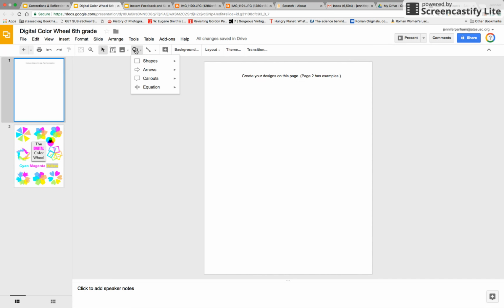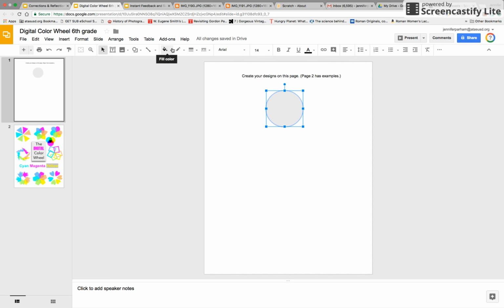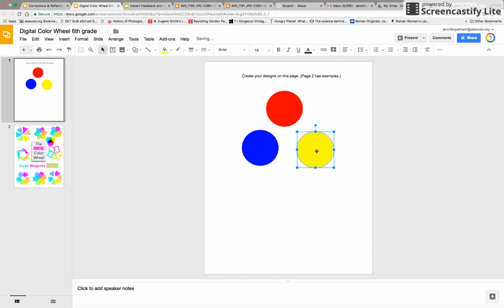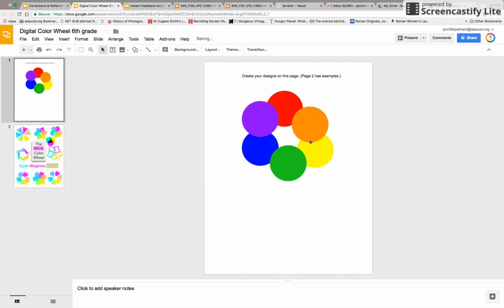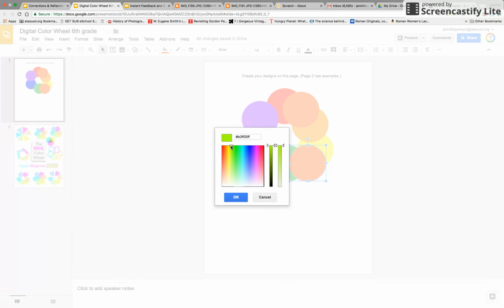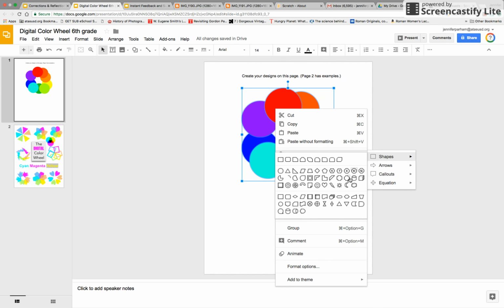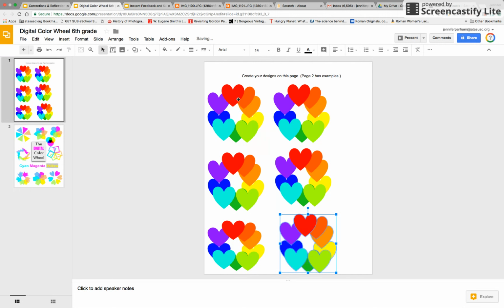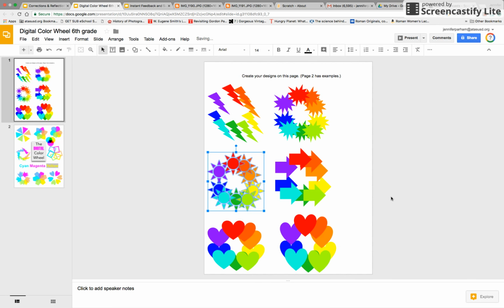Feb 27, 2018 2:23 PM